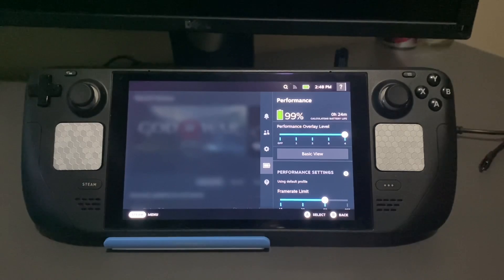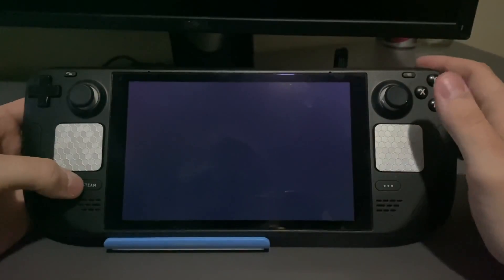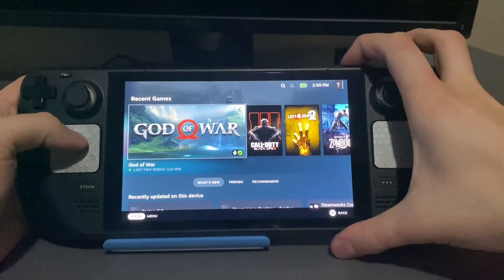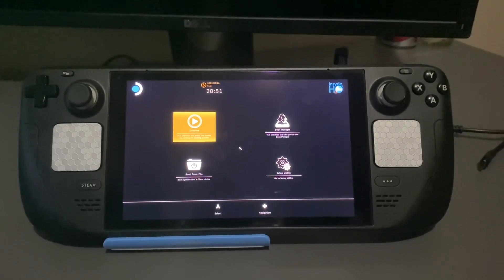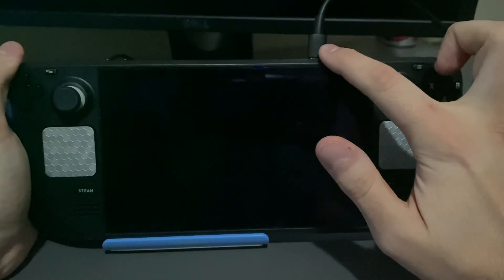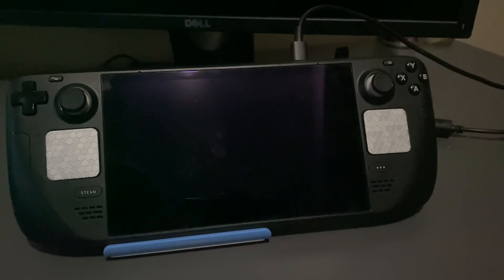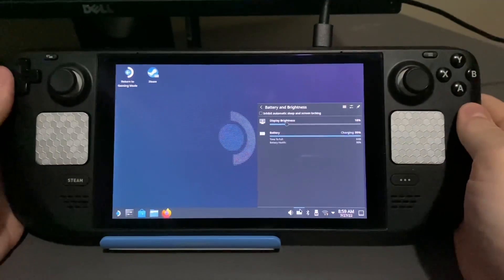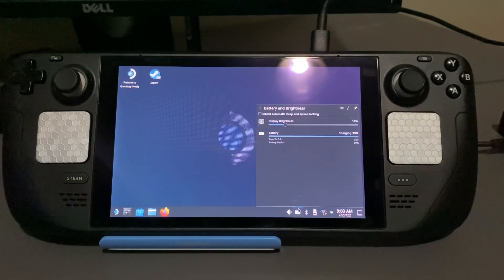How to fix Steam Deck battery drain and calibration issues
In this video I show off how to resolve the bug with the steam deck where the battery drains really fast or the battery percentage no longer reports properly. The main takeaways from this video are:

1. Your steam deck must be drained to the point where plugging it in no longer powers it on.

2. You may have to attempt this multiple times before success. If you turn your deck back on and the battery health has not changed, you must try this again.

3. I forgot to mention this but use the standard steam deck charger that comes with it.

If the deck will not stay off no matter what, boot up the deck, shut it down, then boot it once more and see if the battery life shows the proper amount.